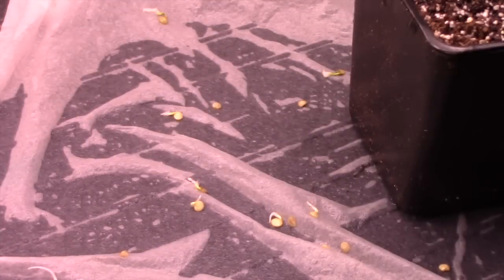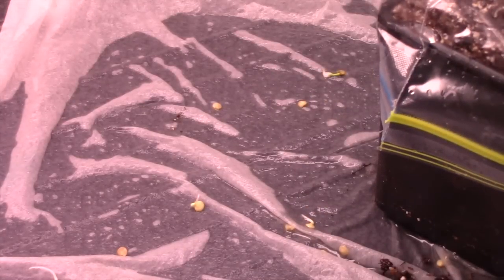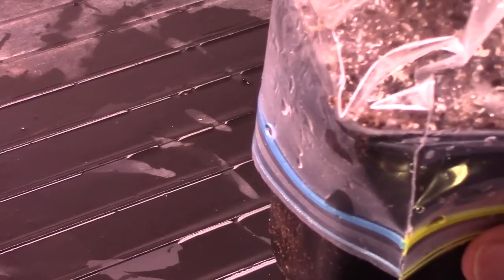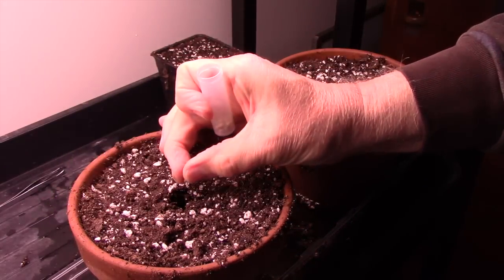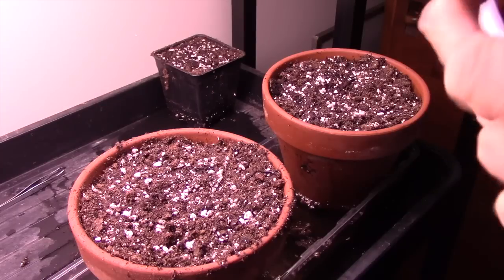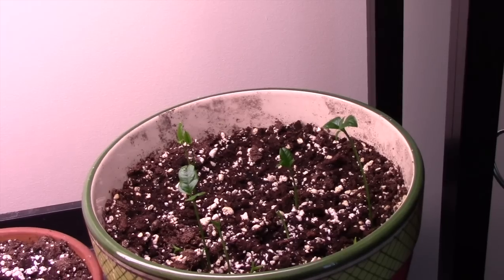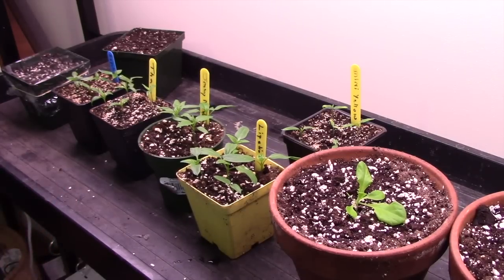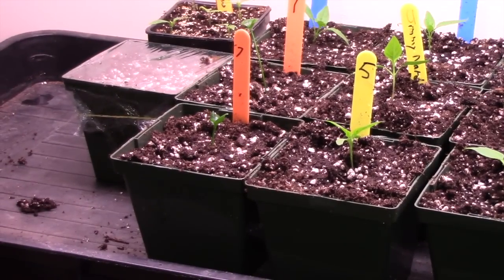Peppers are up and growing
Five varieties of peppers have geminated and at last I have had success with citrus seeds.